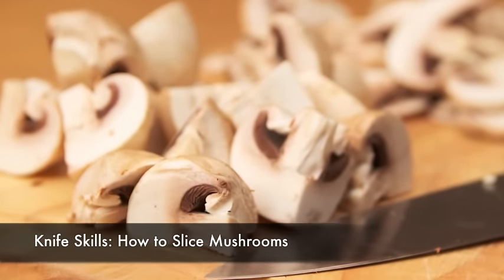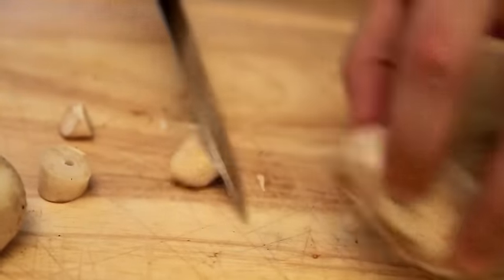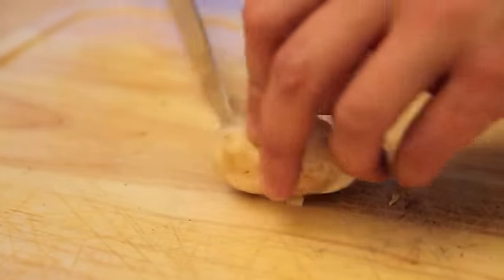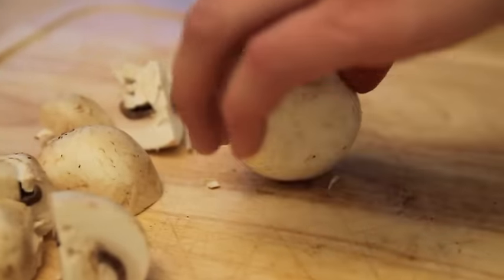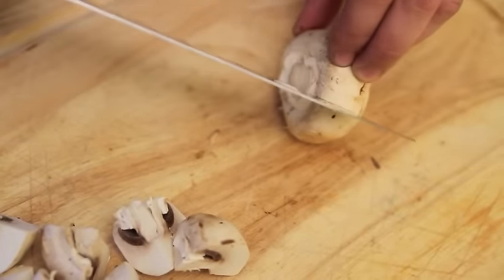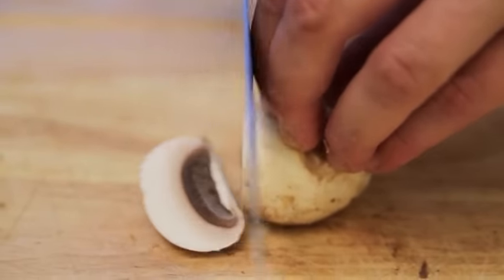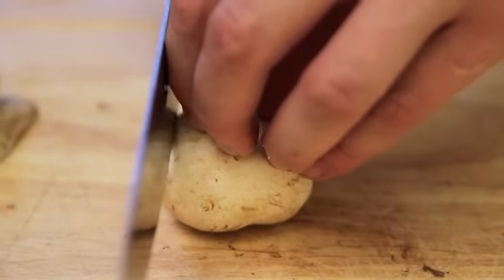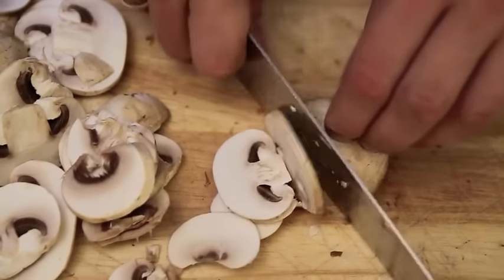Knife Skills: How To Slice Mushrooms